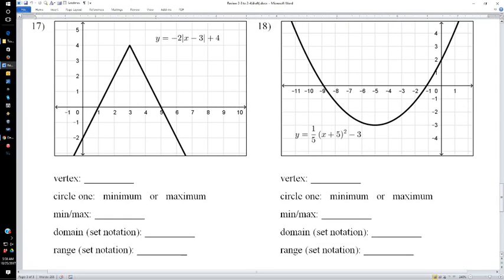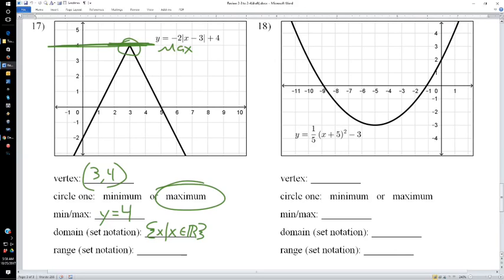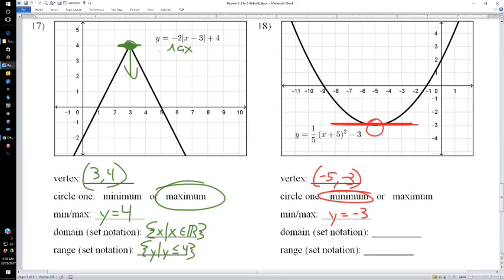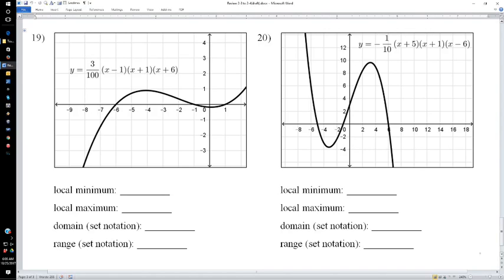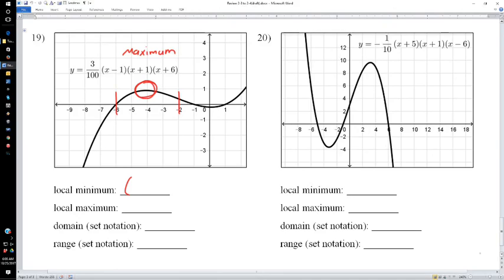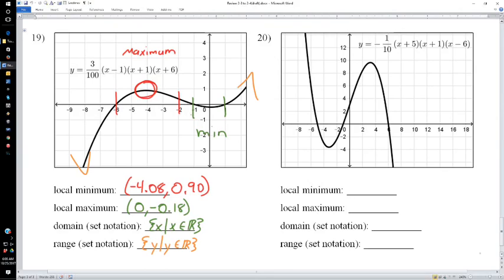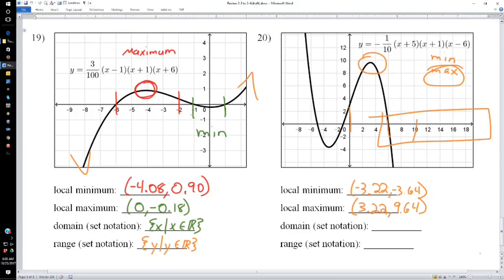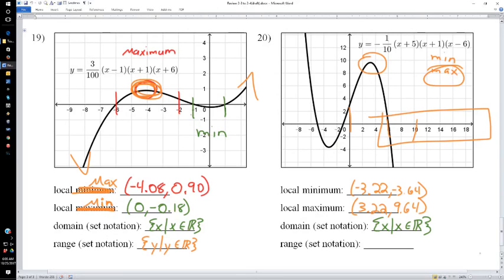AR Review 2.3-2.4 #17-20